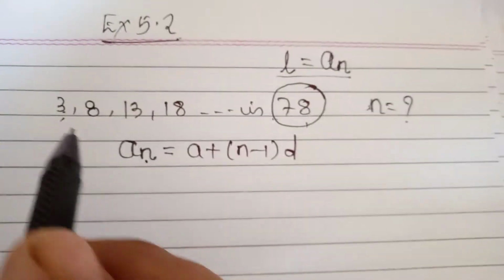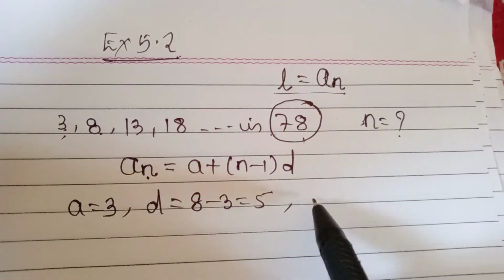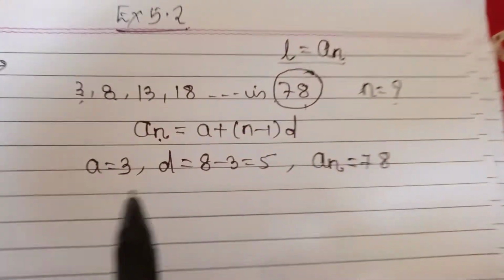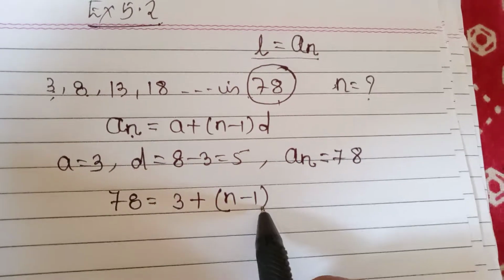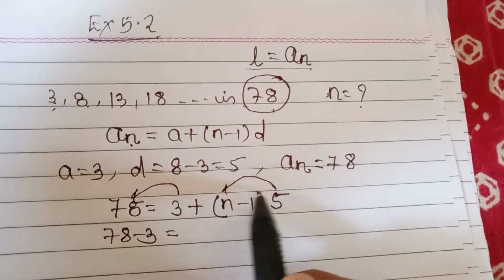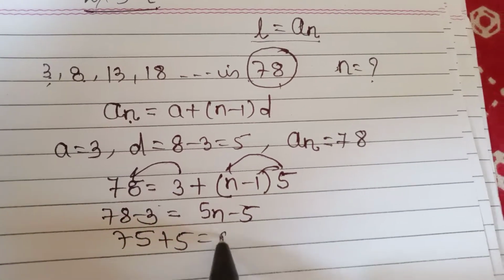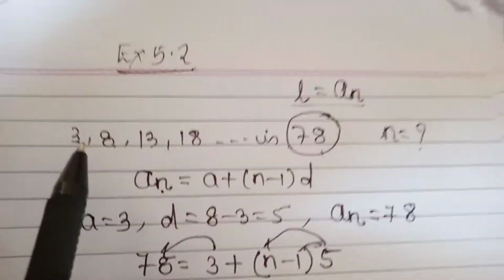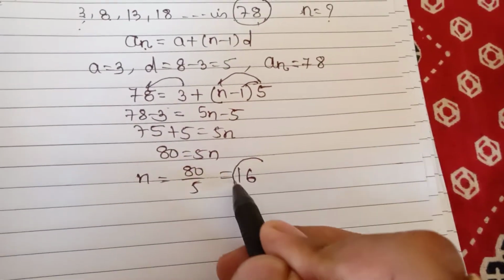Ch 5 Arithmatic progression